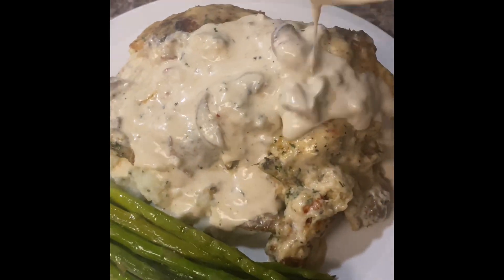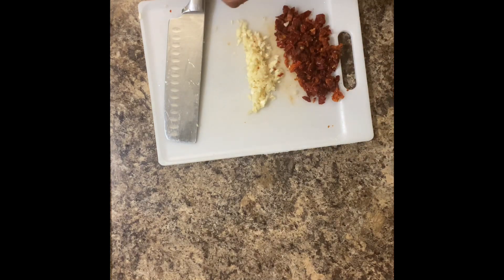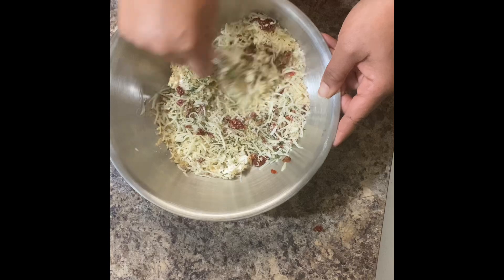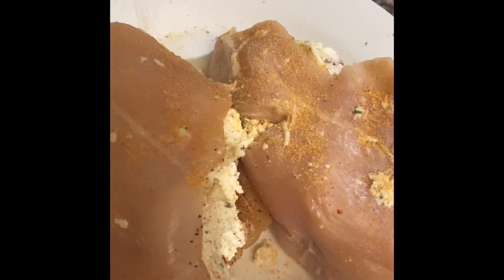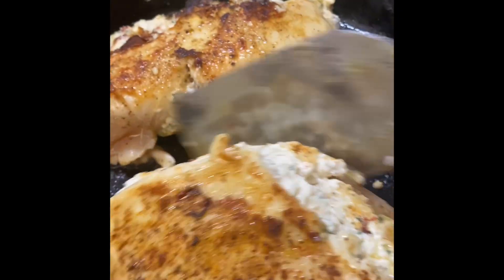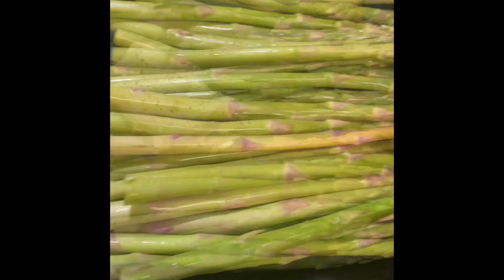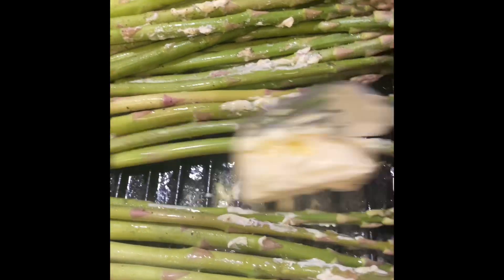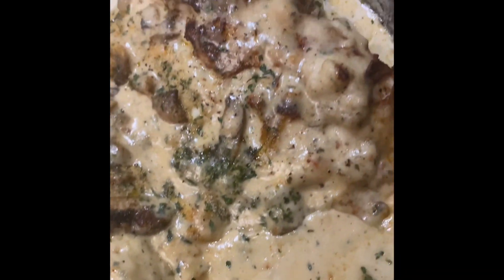The Best Italian Stuffed Chicken (so delicious) 💕